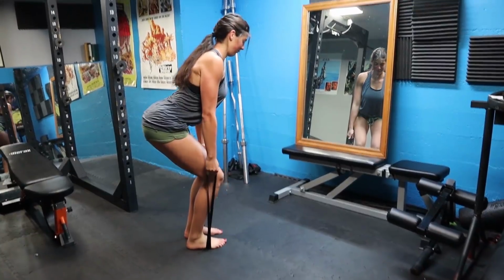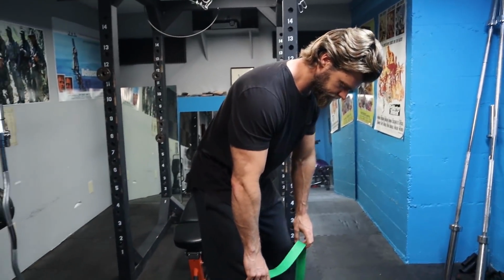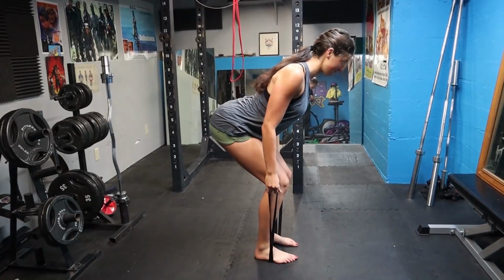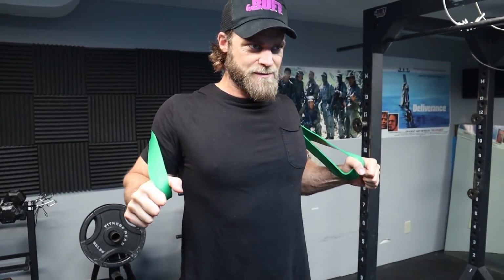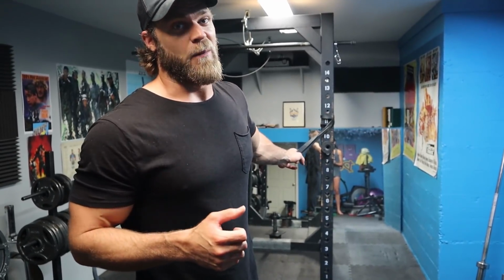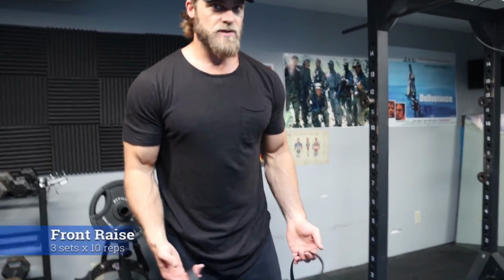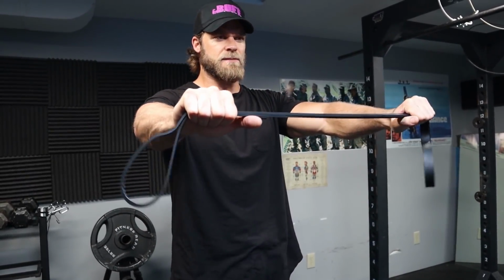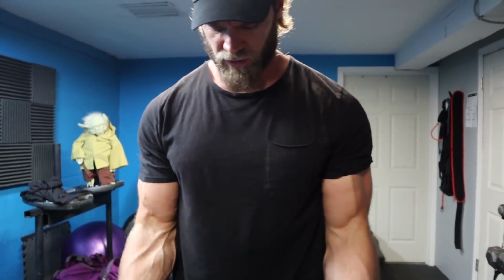MOBILITY BAND WORKOUT (Full Body Home Workout)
Mobility Band Full Body Home Workout

Our video gear and workout equipment

BUFF DUDES / Workout / Mobility Band Full Body Home Workout